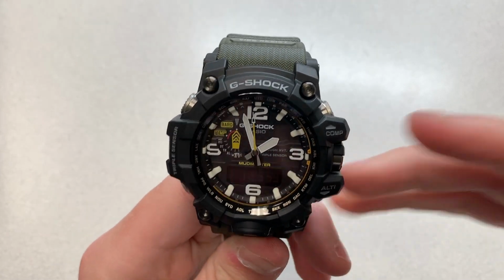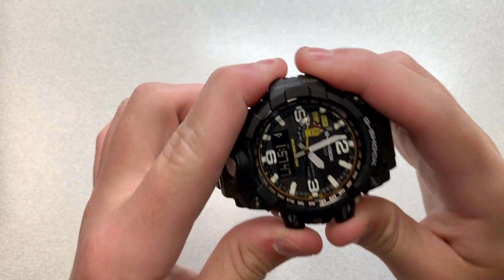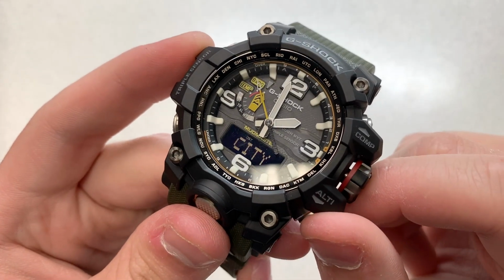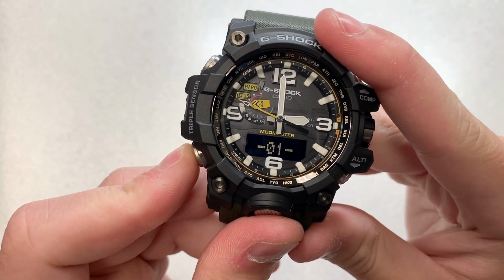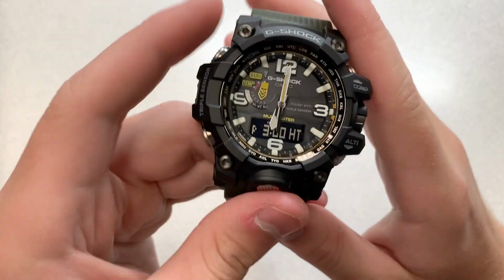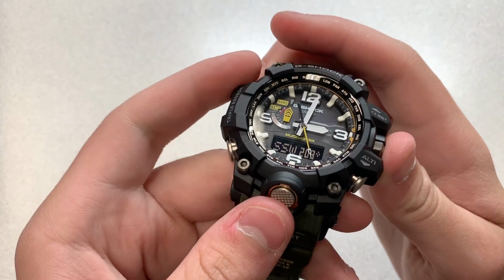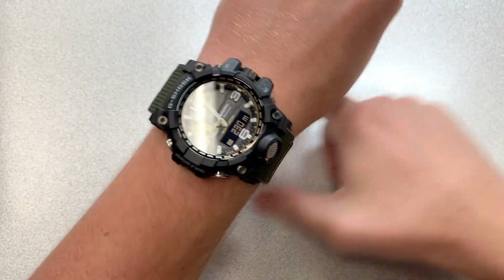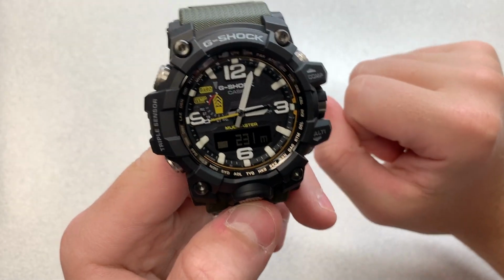THE ULTIMATE ADVENTURE WATCH: G-SHOCK Mudmaster GWG1000-1A3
This is a video review of the G-SHOCK Mudmaster GWG1000-1A3. The watch used in this video was provided by Continental Diamond in St. Louis Park, Minnesota.